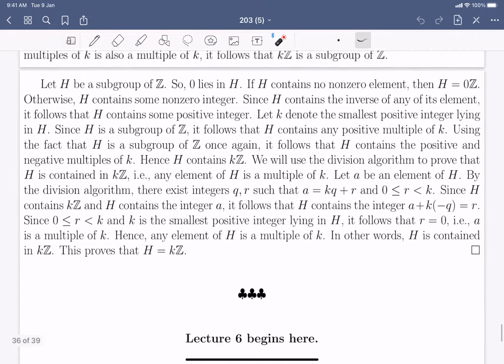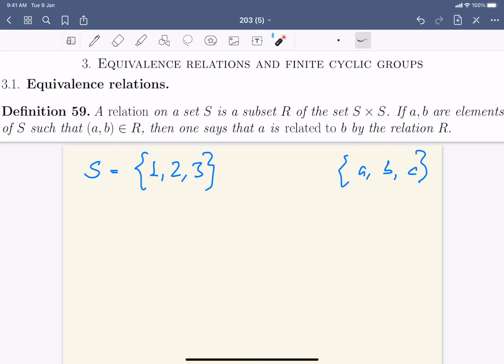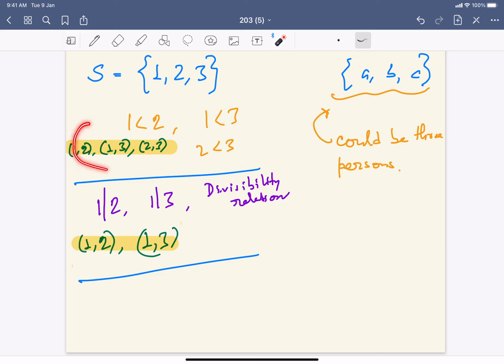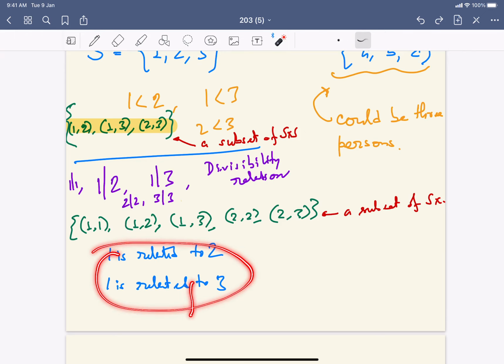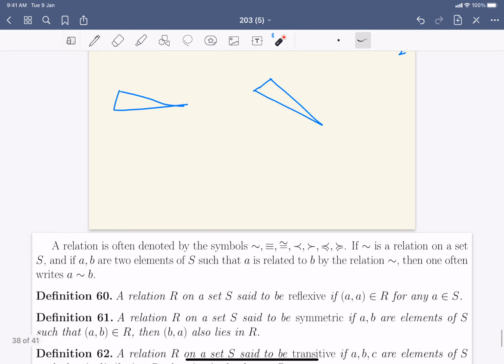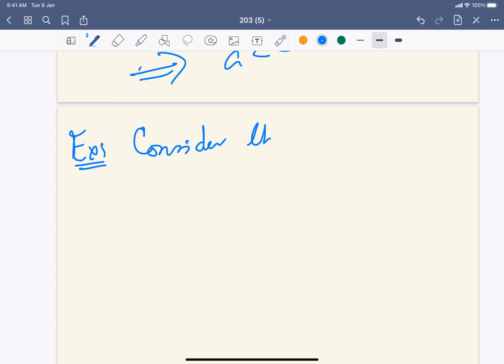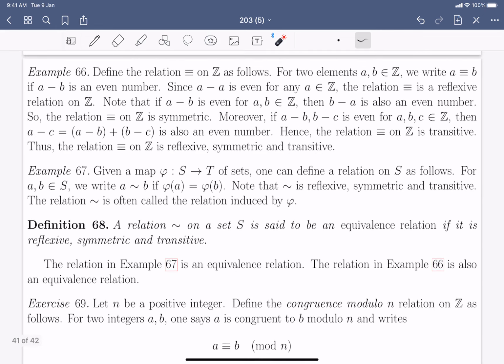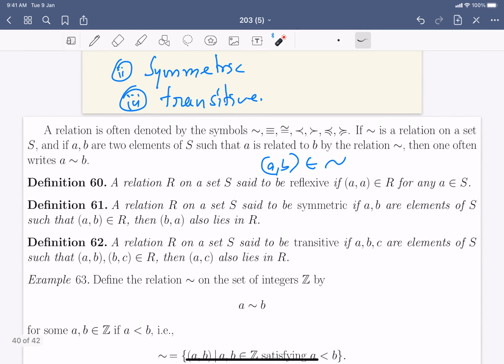Introduction to Groups and Symmetry_06